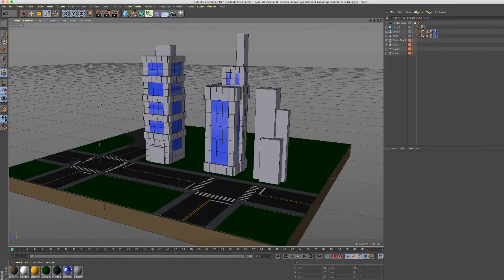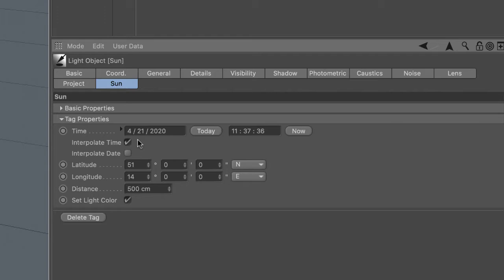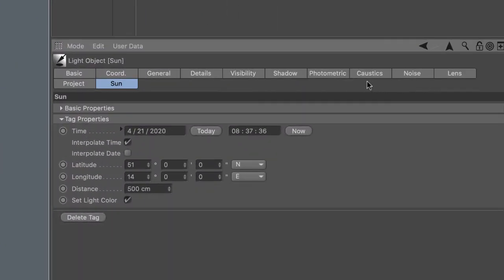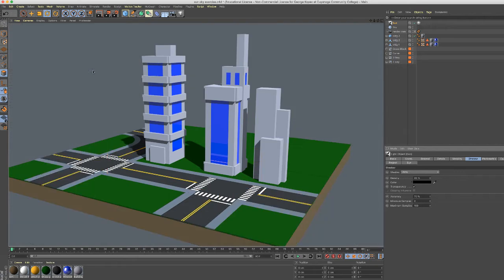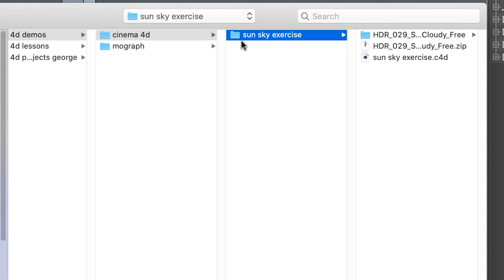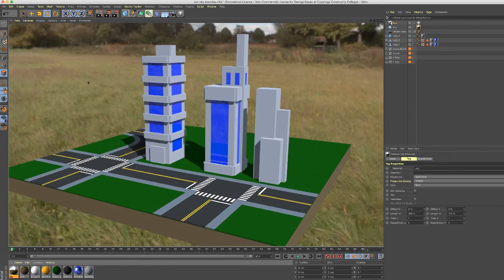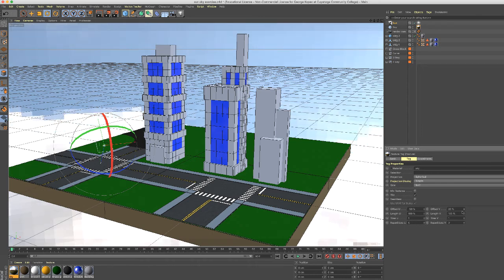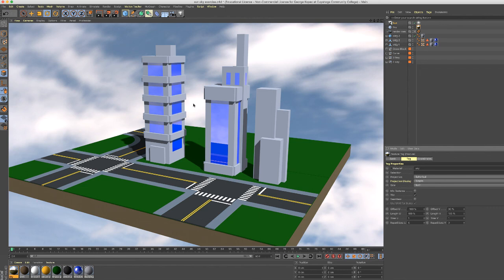sun sky exercise 002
Adding the Sun light and HDRI sky.